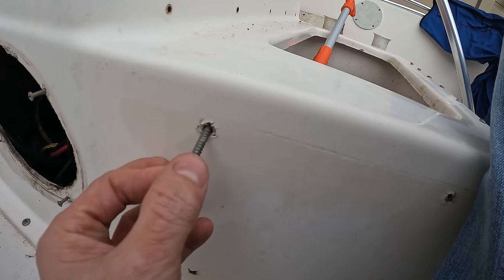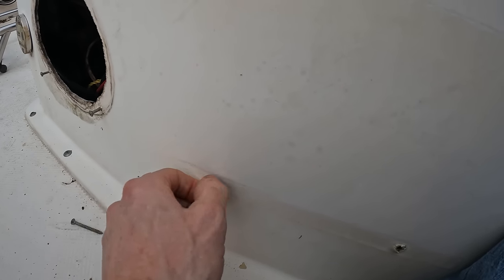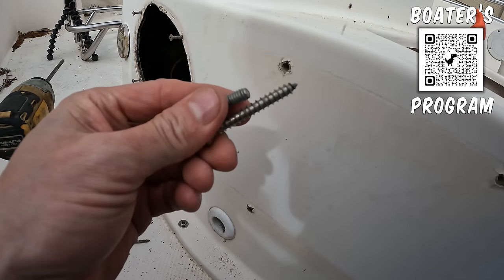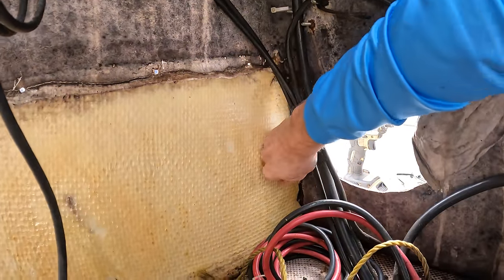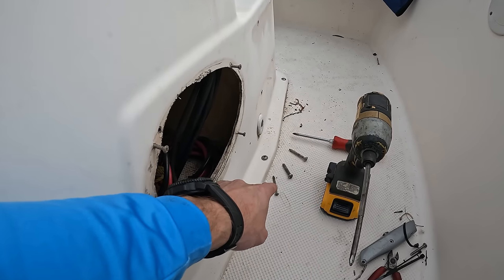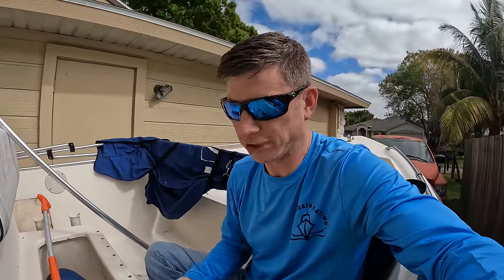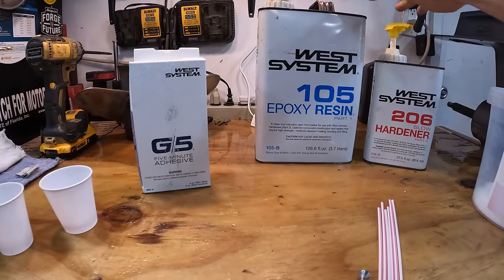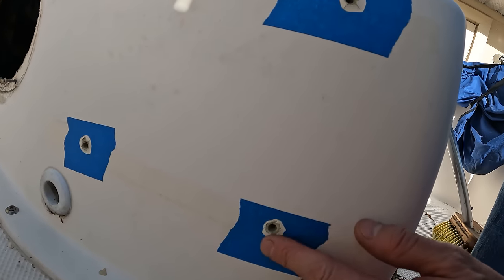PRO HACKS To Fix Stripped Screws In Fiberglass